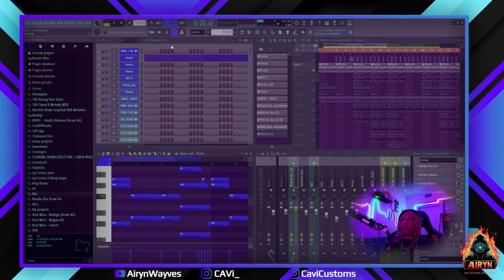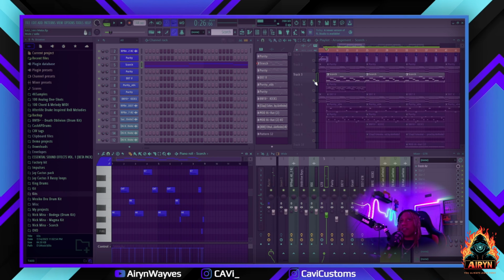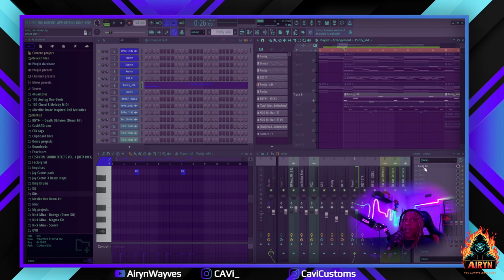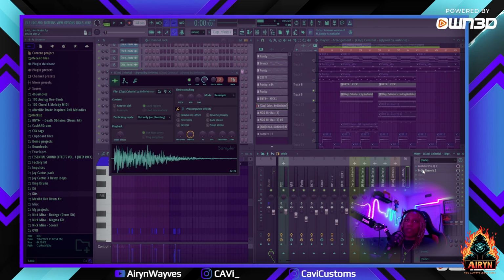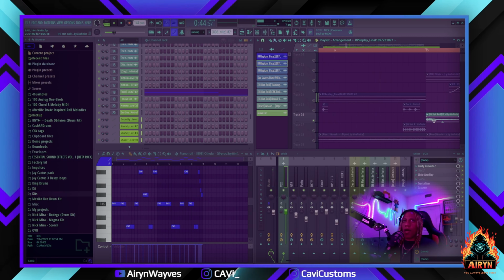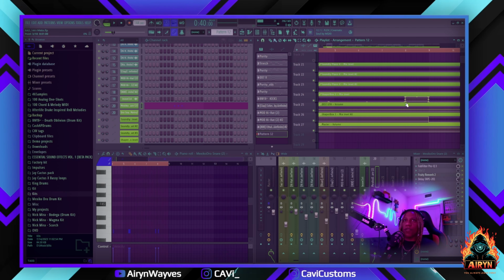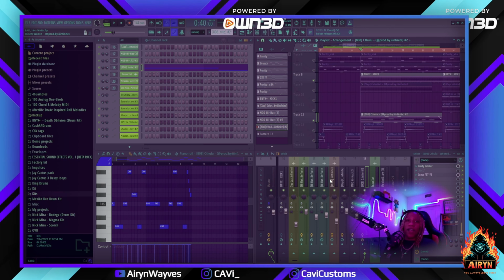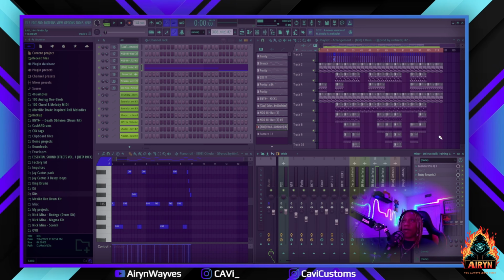FL Studio Beat Breakdown and Beginner Friendly Mixing Tips! ( SIDE CHAINING AND AUTOMATION )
👉 Need Beats?

V I D E O     T O    W A T C H    N E X T :

➡️ Need Beats?

🆓 Follow the socials:
● IG - CAVi_ and AirynWayves

Stiamo Meglio